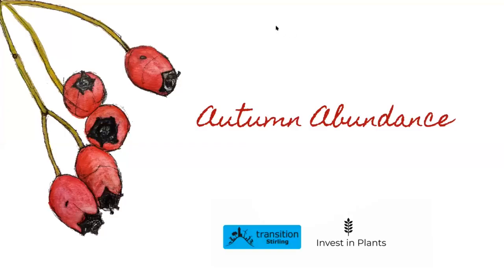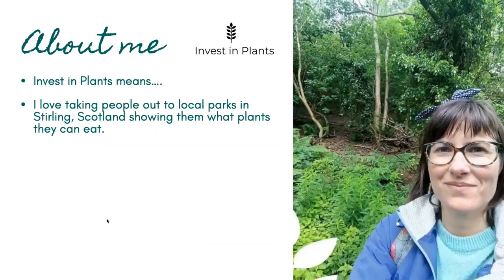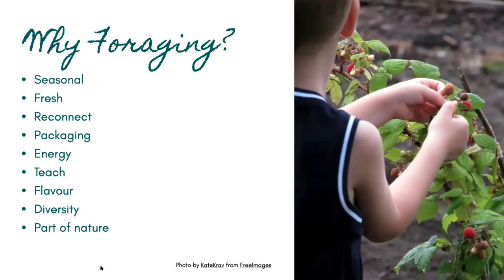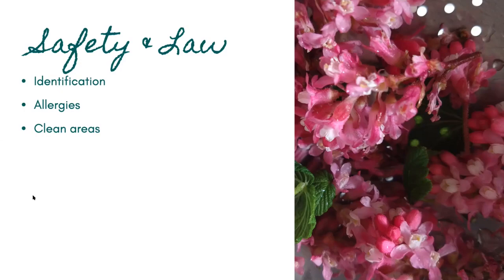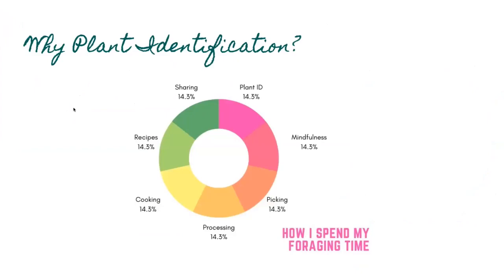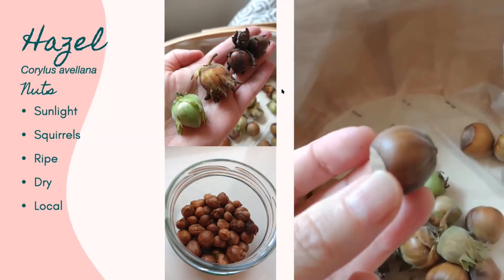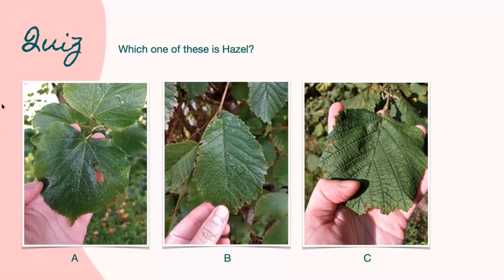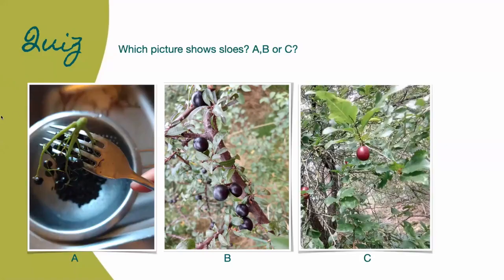What is available to forage in Autumn? | Autumn Foraging in the UK | Finding Your Own Food UK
A presentation delivered by Angelique form Invest in Plants. She shows you what is available and gives some recipes.

Transition Stirling is an environmental charity with the aim of raising awareness of, and providing a positive local response to, climate change.
Transition Stirling is mostly known for their Tool Library, a library of things where members can borrow a variety of items including tools, gardening equipment, cooking equipment and even sewing machines.
Transition Stirling's other projects include workshops covering upcycling and repair of furniture and textiles, plus sessions on sustainable food.